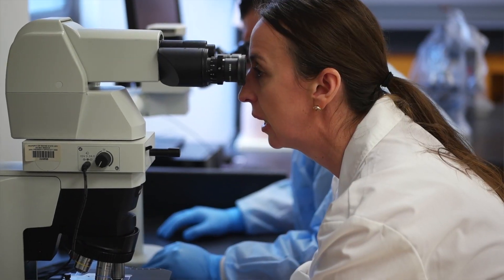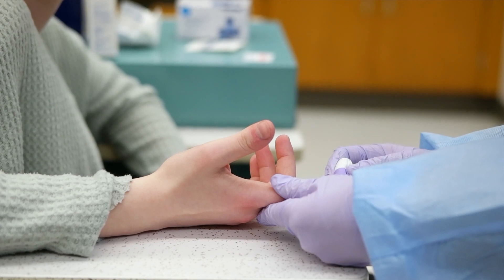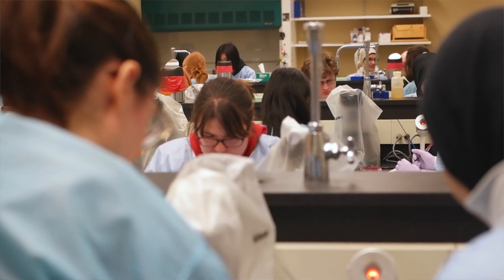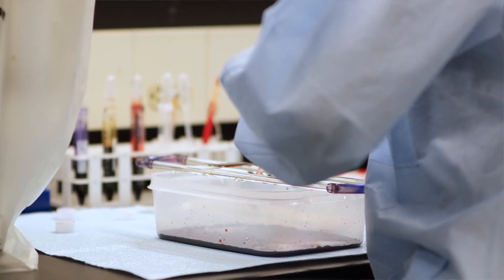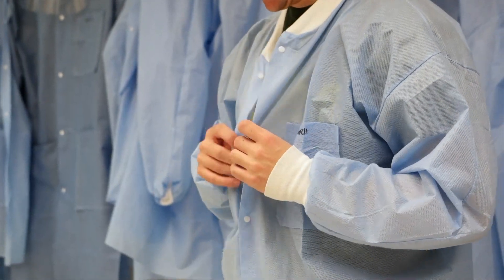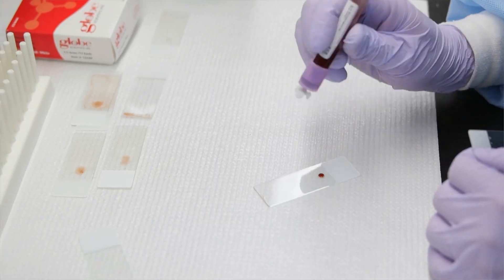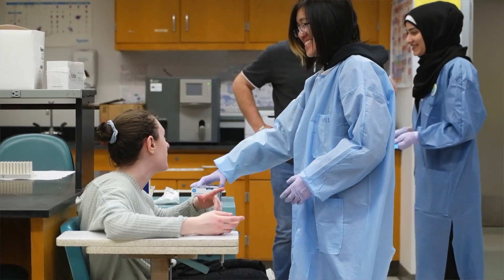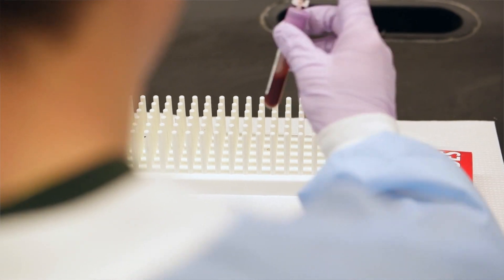Clinical Laboratory Science - College of Pharmacy and Health Sciences - Wayne State University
The Clinical Laboratory Science program in the Eugene Applebaum College of Pharmacy and Health Sciences is located in one of the world's leading urban research universities, Wayne State University. The program delivers a quality educational experience that helps students gain the knowledge and skills needed to excel in careers in the clinical laboratory. The program has a reputation for producing well-prepared health care professionals, and graduates are in high demand.

Wayne State University, in alliance with Michigan State University and the University of Michigan, is part of Michigan’s University Research Corridor, responsible for $2.15 billion in research and development spending in fiscal year 2015. The URC is one of the nation’s top research clusters and the engine for innovation in Michigan and the Great Lakes region, increasing economic prosperity and connecting Michigan to the world.